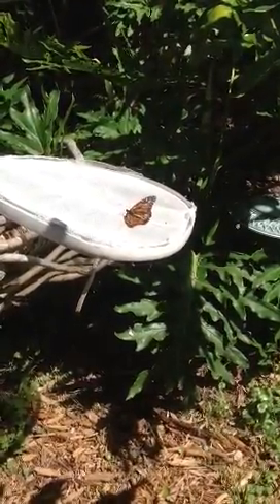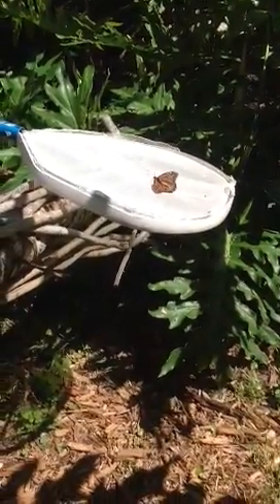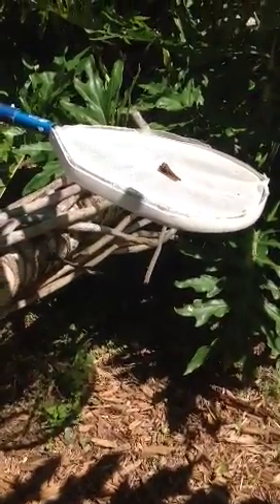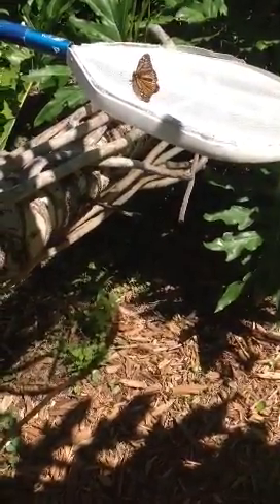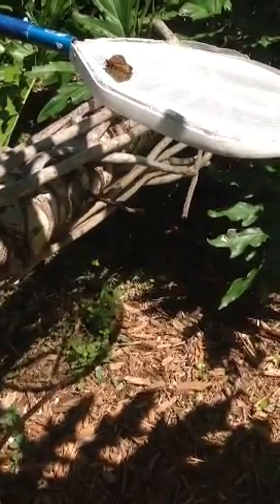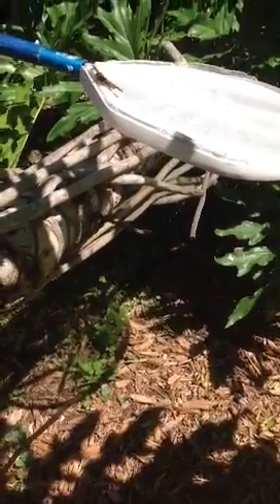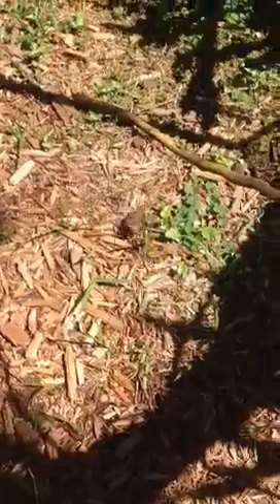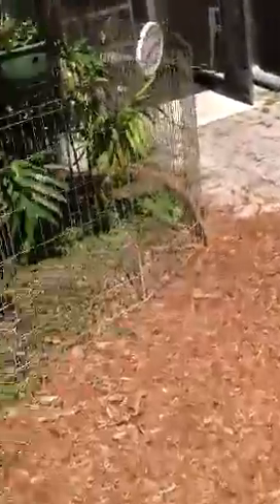Monarch butterfly rescue by black German Shepherds!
This butterfly was almost a goner, but thanks to Eik the dog, his owner's attention was brought to his plight!

He'll live to see another day!